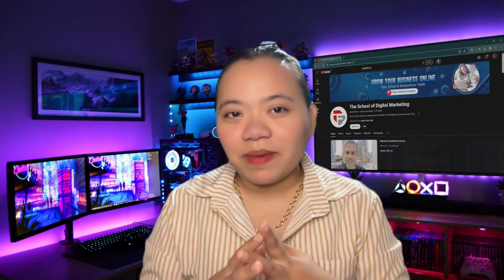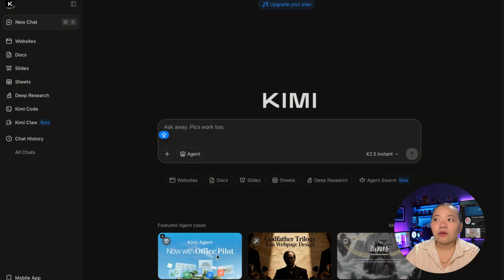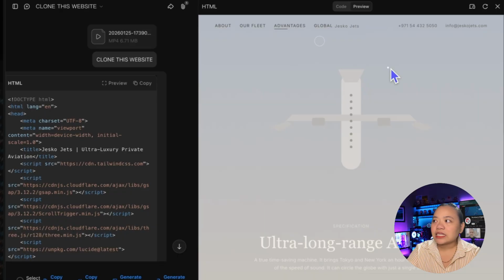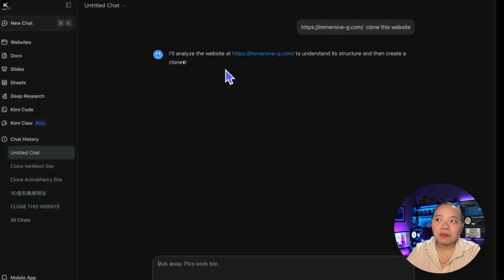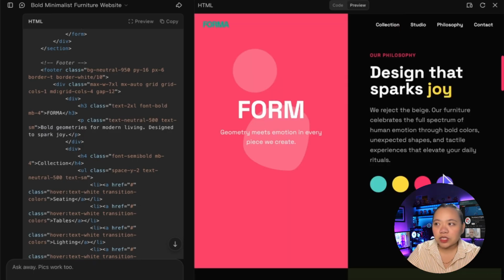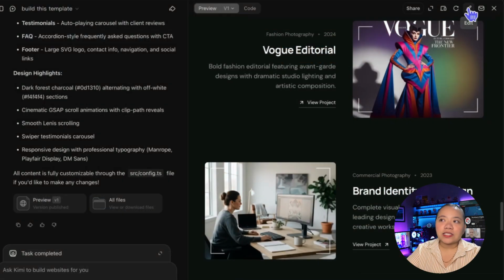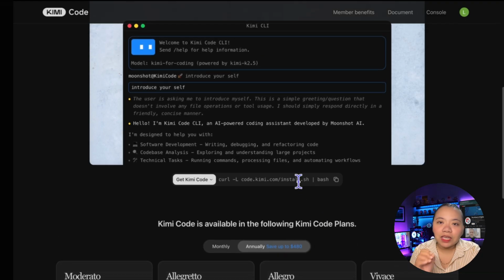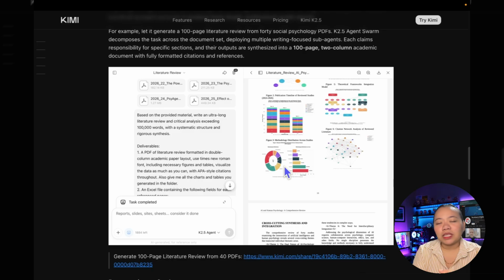Level up your workflow with Kimi K2.5!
In this video, we explore Kimi K2.5, a powerful new AI model from Moonshot AI that’s changing how websites are designed and built. From cloning full websites using just a video to generating creative designs from simple text prompts—this tool is seriously impressive.

I tested Kimi K2.5 in real-world scenarios, including:

Cloning websites from screen recordings 🎥
Turning images into fully functional websites 🖼️
Generating designs from text prompts ✍️
Creating animations from static UI elements 🎞️
Editing websites visually with simple instructions 🎯
Using AI agent swarms for research 🤖

If you’re a web designer, developer, or just someone curious about AI tools—this is something you don’t want to miss.

Also Watch:

🔥 Webira
AI Website Creator